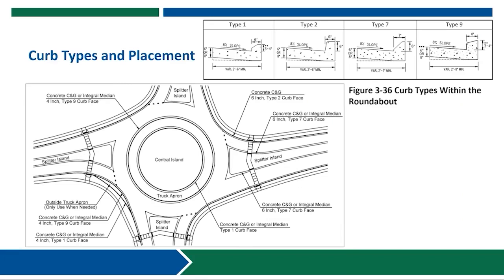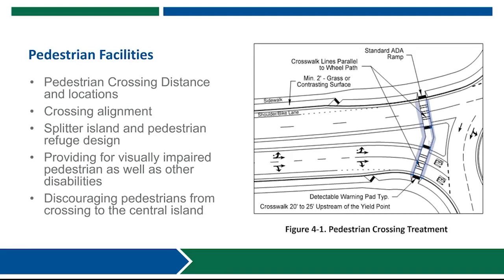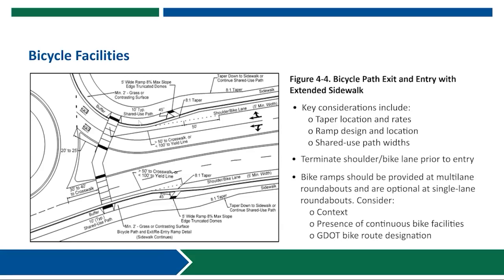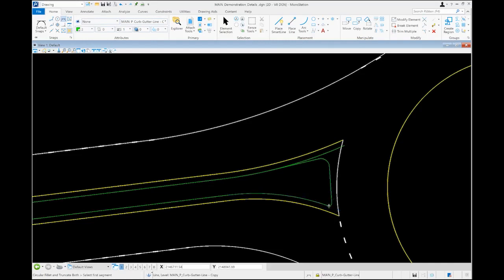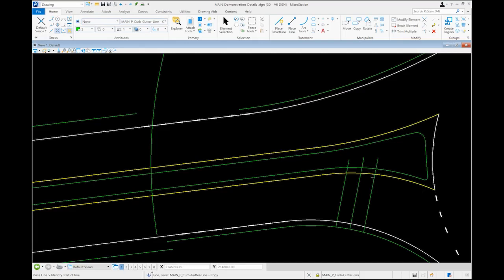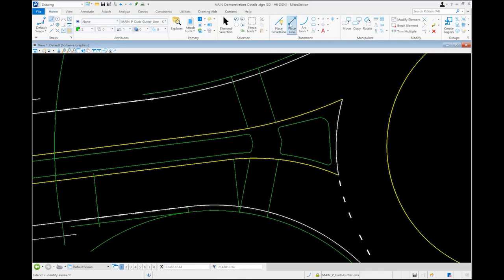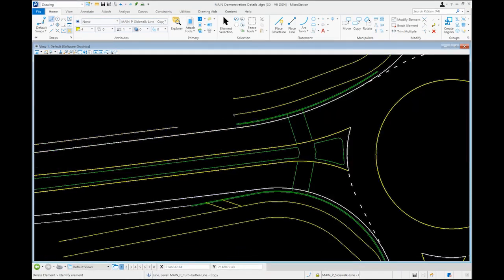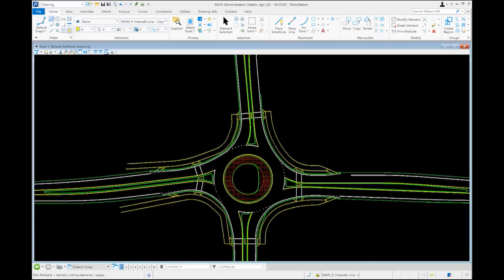Module 6: Single Lane Roundabout Design Details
This module covers selected conceptual design details that apply to single-lane roundabouts. This includes overview information and a hands-on demonstration for layout of splitter islands, curbs, crosswalks, bike lanes, and truck aprons.

0:00 – Intro
0:36 – Overview of curb types and placement
2:27 – Overview of splitter island design
5:58 – Overview of pedestrian facilities
3:32 – Overview of a common design issue
9:49 – Overview of outside truck apron application
12:15 – Overview of bicycle facilities
15:04 – Demonstration: raised splitter island
22:15 – Demonstration: outside curblines and shoulders
25:10 – Demonstration: crosswalk and pedestrian refuge
33:27 – Demonstration: shoulder taper and multi-use path
41:00 – Demonstration: bike ramp
43:48 – Demonstration: sidewalks, ped ramp, and detectable warning surfaces
46:09 – Demonstration: truck apron considerations